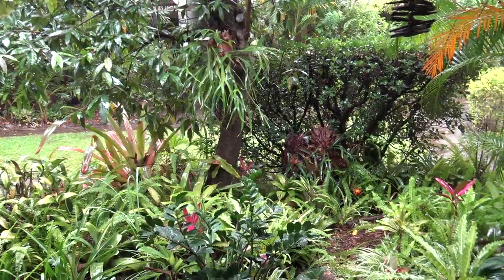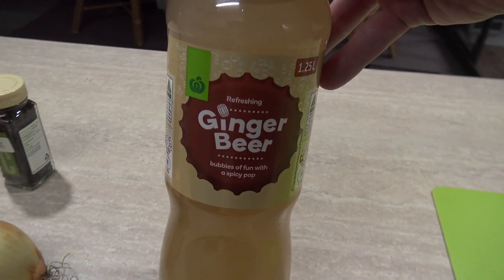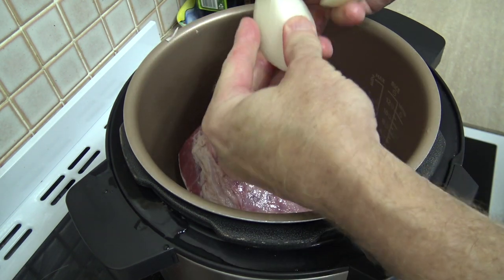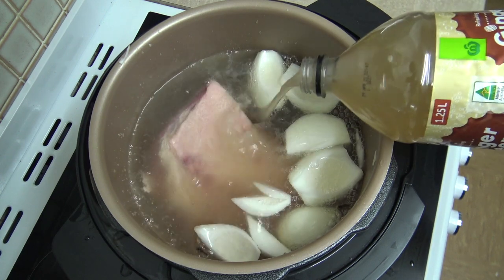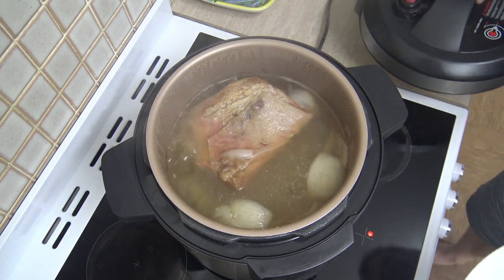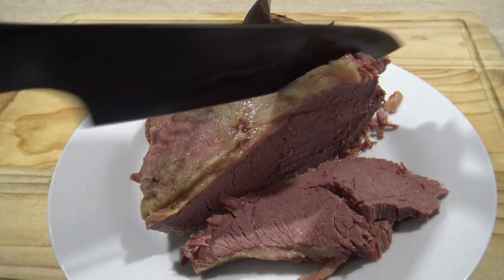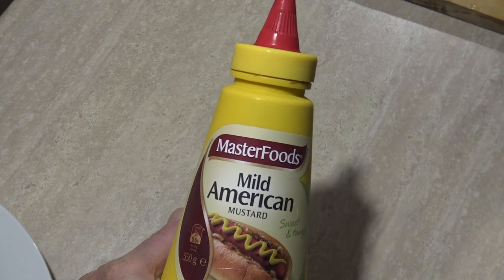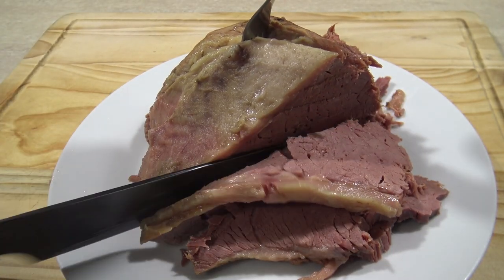Slow Cooker Corned Beef in Ginger Beer Recipe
Today I cook a Corned Beef in Ginger Beer using the slow cooker, this recipe won't be for everyone, but if you like your meat a little sweet and spicy, then you might enjoy this!

Greg Hadley
Australia